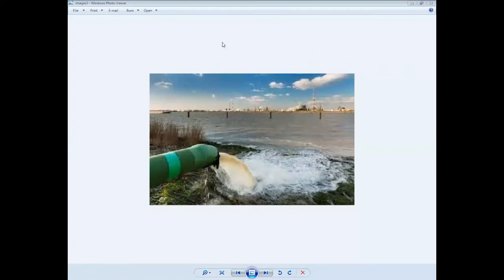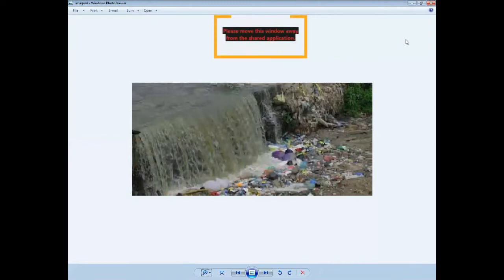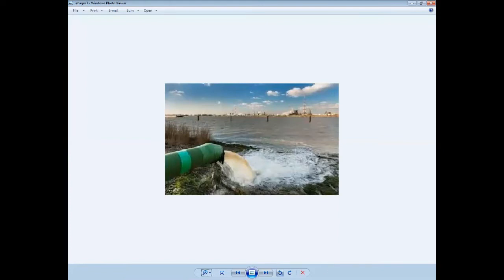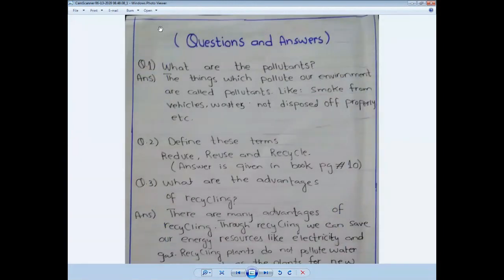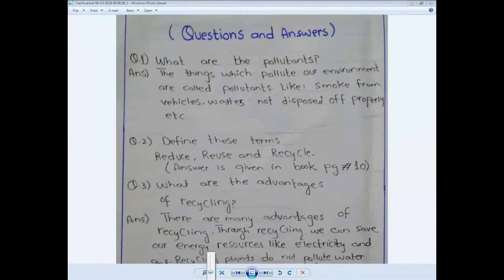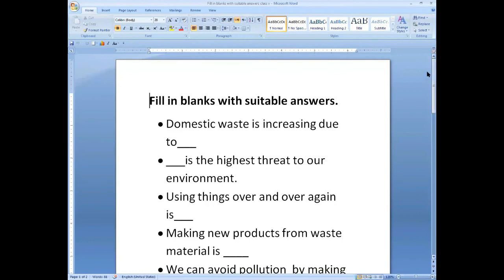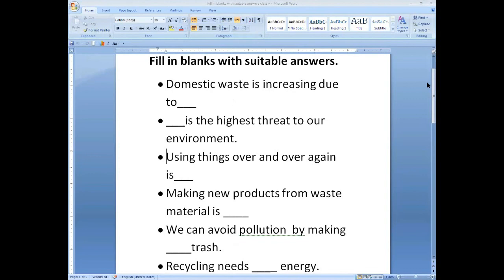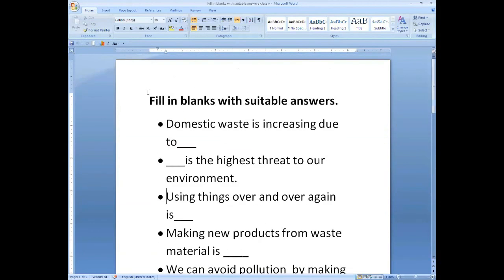Social Studies for Class Five (Day 06/Week 01)